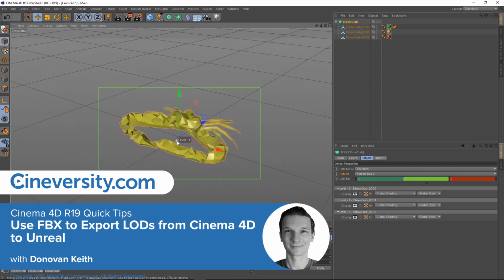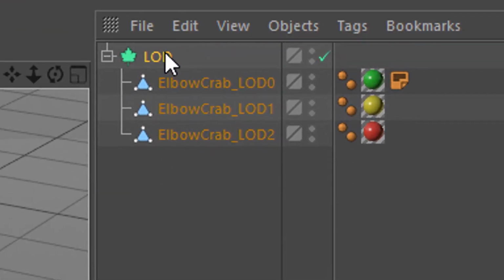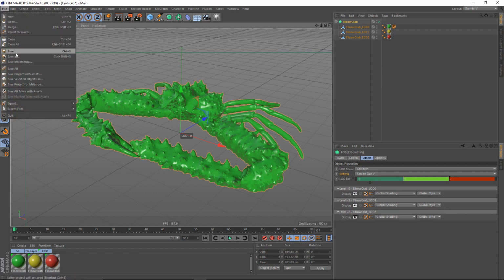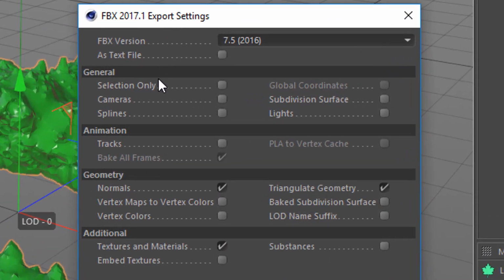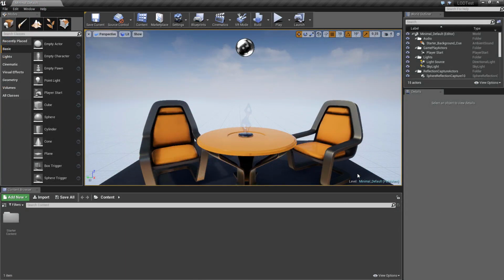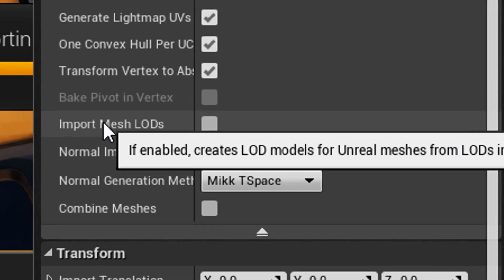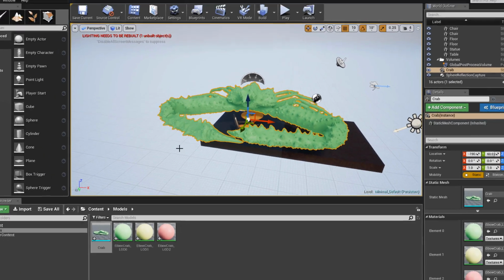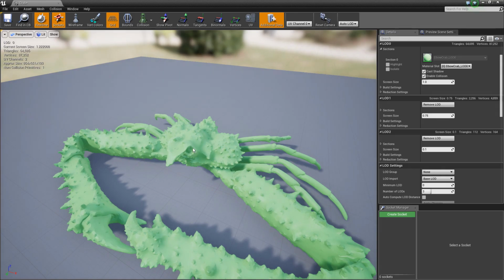Use FBX to Export LODs from Cinema 4D to Unreal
Quickly export an object with multiple levels of detail from Cinema 4D to Unreal Engine.

FBX Improvements in Cinema 4D R19 means there is now a seamless transfer of LODs from Cinema 4D to Unreal. Learn how to create an LOD stack, how to export it from Cinema 4D to Unreal, and finally how to use it Unreal so that your game/experience maintains fast framerates.